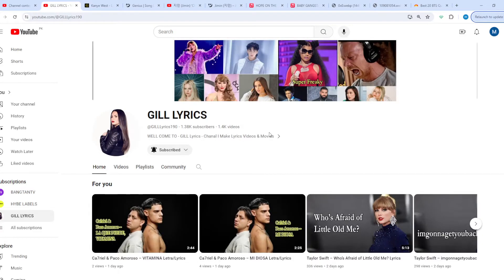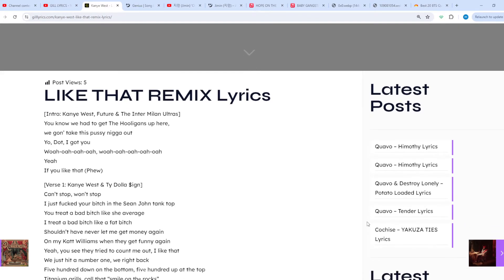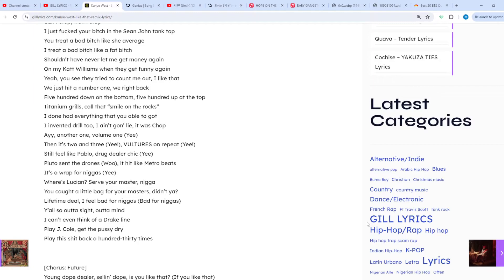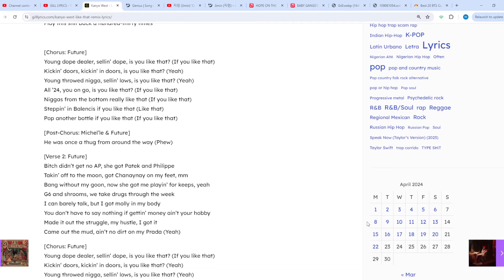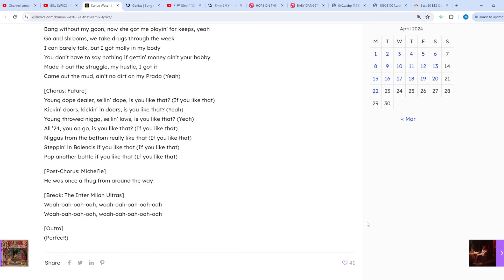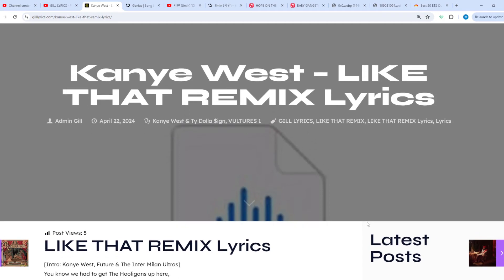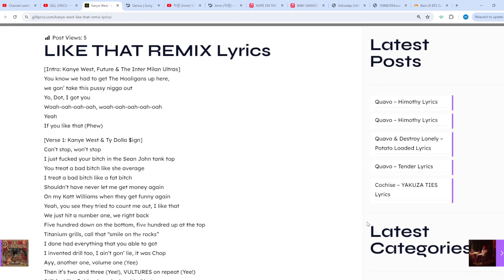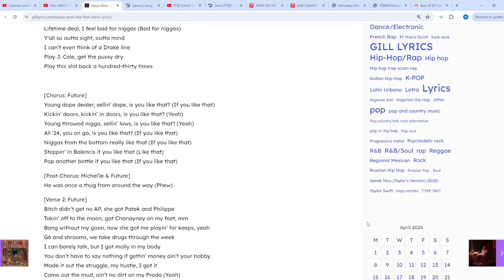Kanye West – LIKE THAT REMIX Lyrics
LIKE THAT REMIX Lyrics
[Intro: Kanye West, Future & The Inter Milan Ultras]
You know we had to get The Hooligans up here,
we gon’ take this pussy nigga out
Yo, Dot, I got you
Woah-oah-oah-oah, woah-oah-oah-oah-oah
Yeah
If you like that (Phew)

[Verse 1: Kanye West & Ty Dolla $ign]
Can’t stop, won’t stop
I just fucked your bitch in the Sean John tank top
You treat a bad bitch like she average
I treat a bad bitch like a fat bitch
Shouldn’t have never let me get money again
On my Katt Williams when they get funny again
Yeah, you see they tried to count me out, I like that
We just hit a number one, we right back
Five hundred down on the bottom, fivе hundred up at the top
Titanium grills, call that “smile on thе rocks”
I done had everything that you able to got
I invented drill too, I ain’t gon’ lie, it was Chop
Ayy, another one, volume one (Yee)
Then it’s two and three (Yee!), VULTURES on repeat (Yee!)
Still feel like Pablo, drug dealer chic (Yee)
Pluto sent the drones (Woo), it hit like Metro beats
It’s a wrap for niggas (Yee)
Where’s Lucian? Serve your master, nigga
You caught a little bag for your masters, didn’t ya?
Lifetime deal, I feel bad for niggas (Bad for niggas)
Y’all so outta sight, outta mind
I can’t even think of a Drake line
Play J. Cole, get the pussy dry
Play this shit back a hundred-thirty times

[Chorus: Future]
Young dope dealer, sellin’ dope, is you like that? (If you like that)
Kickin’ doors, kickin’ in doors, is you like that? (Yeah)
Young throwed nigga, sellin’ lows, is you like that? (Yeah)
All ’24, you on go, is you like that? (If you like that)
Niggas from the bottom really like that (If you like that)
Steppin’ in Balencis if you like that (Like that)
Pop another bottle if you like that (If you like that)

[Post-Chorus: Michel’le & Future]
He was once a thug from around the way (Phew)

[Verse 2: Future]
Bitch didn’t get no AP, she got Patek and Philippe
Takin’ off to the moon, got Chanaynay on my feet, mm
Bang without my goon, now she got me playin’ for keeps, yeah
G6 and shrooms, we take drugs through the week
I can barely talk, but I got molly in my body
You don’t have to say nothing if gettin’ money ain’t your hobby
Made it out the struggle, my hustle, I got it
Came out the mud, ain’t no dirt on my Prada (Yeah)

[Chorus: Future]
Steppin’ in Balencis if you like that (If you like that)

[Post-Chorus: Michel’le]
He was once a thug from around the way

[Break: The Inter Milan Ultras]
Woah-oah-oah-oah, woah-oah-oah-oah-oah
Woah-oah-oah-oah, woah-oah-oah-oah-oah

[Outro]
(Perfect!)